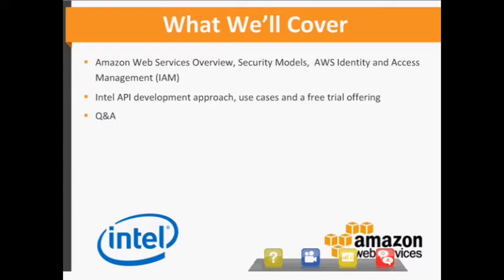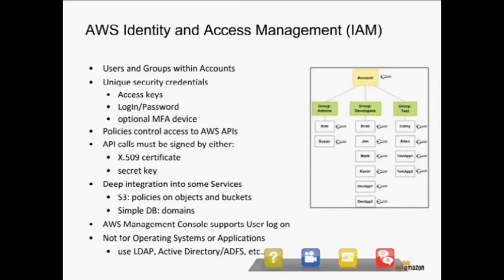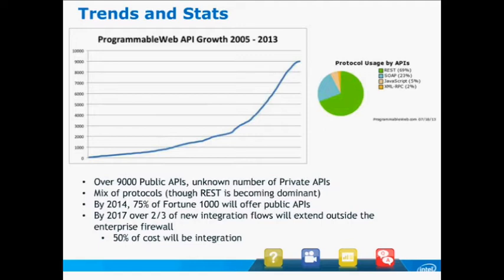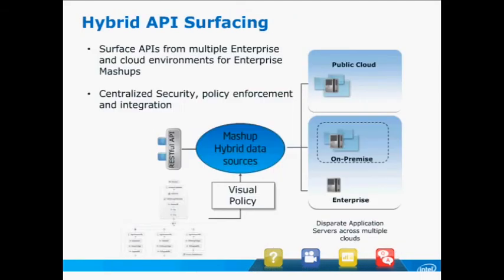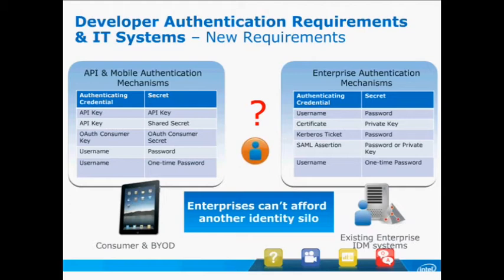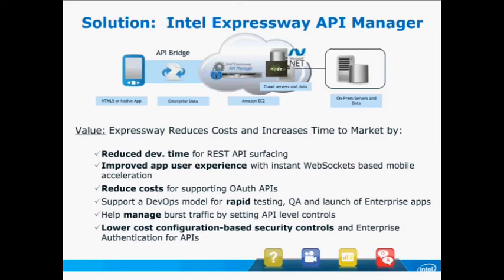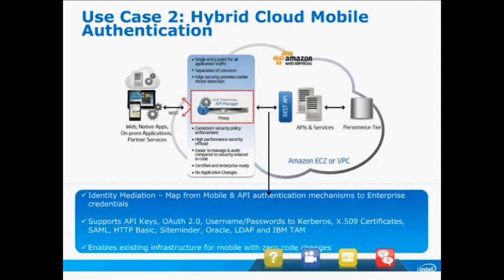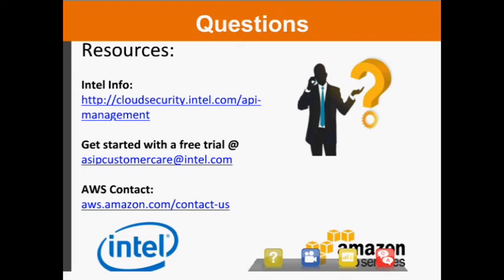AWS Partner Webinar: Mobile and Enterprise Apps and APIs on the AWS Cloud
Amazon Web Services (AWS) and Intel lead a discussion about security and performance for a new mobile app development in hybrid IT scenarios with a simplified REST API. Learn about the Intel Expressway API Manager software appliance that is now available on AWS Marketplace. This appliance can assist developers by providing a fast well-managed supplemental Amazon EC2 security gateway alongside existing AWS APIs to lower development cost and improve time to market.